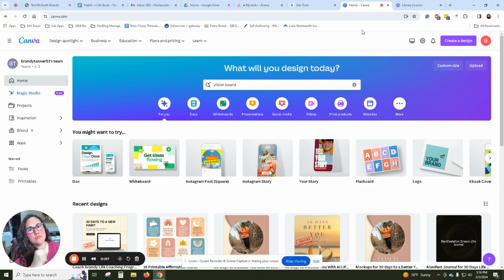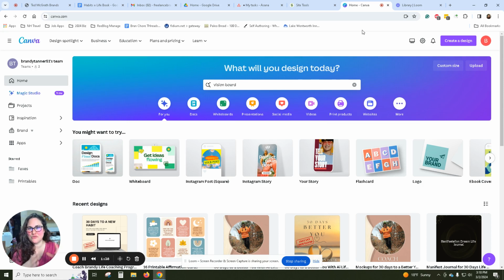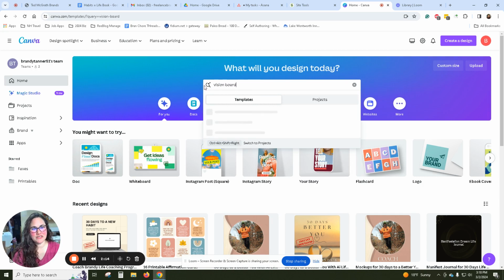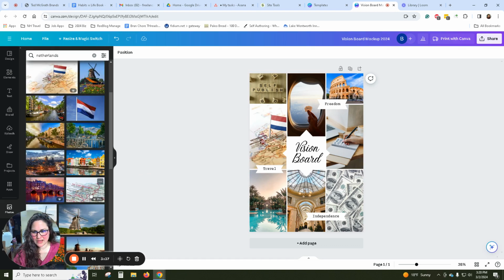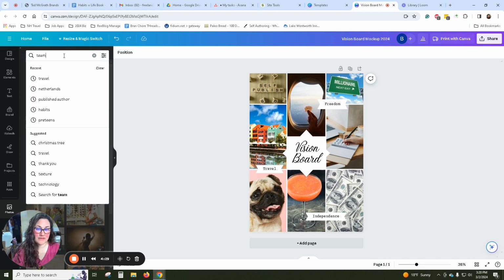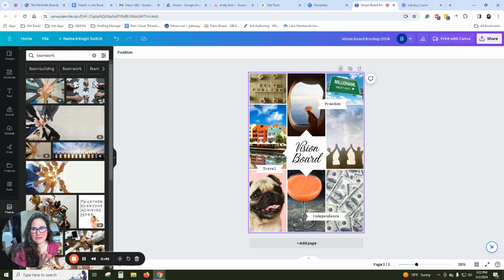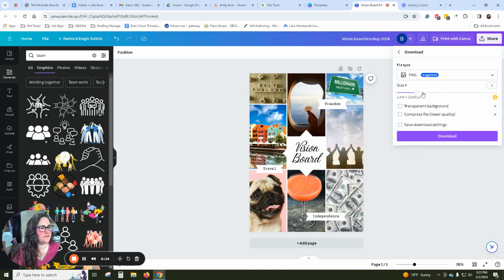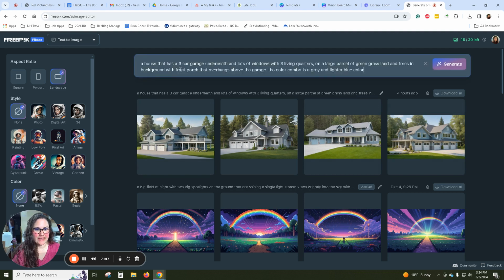Vision Board Tutorial Creating Your Future With Canva Templates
Hey everyone, it's Brandy from BrandyEllen.com and CoachBrandy.com! In this Loom, I'll show you how to create a vision board using Canva.com. A vision board is a visual representation of your aspirations and goals. I'll share my experience with vision boards and how they helped me achieve my dreams. Follow along as I demonstrate the simple process of creating a vision board using technology. Get ready to start advancing your future! Action: Create your own vision board and visualize your goals.